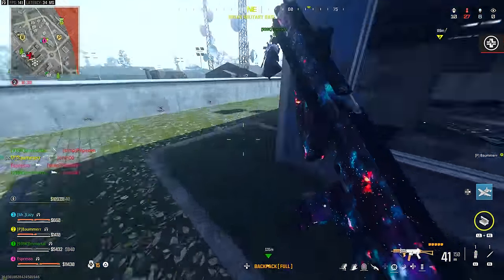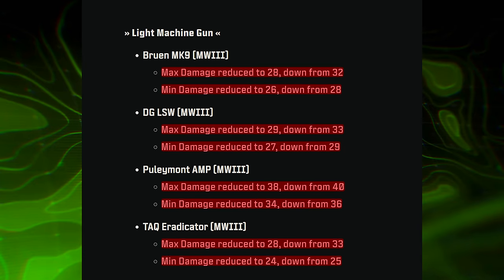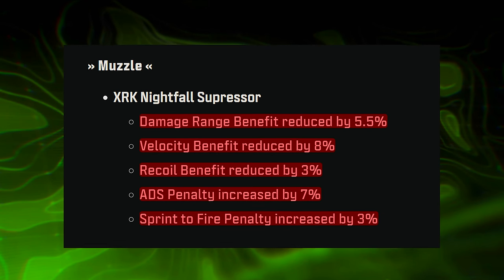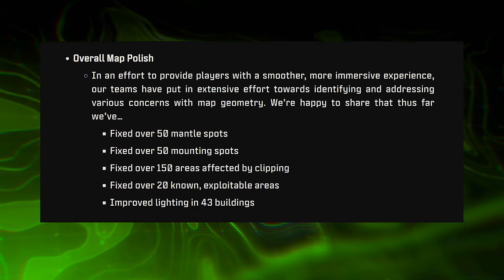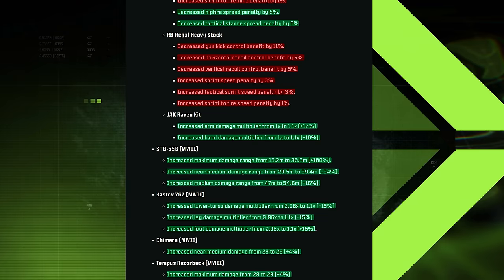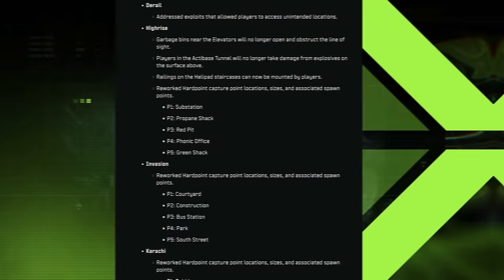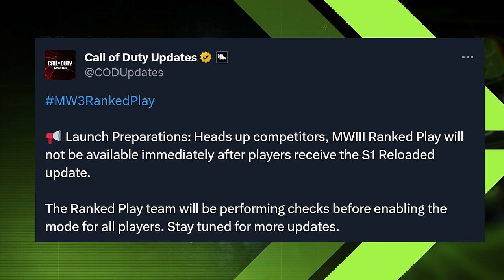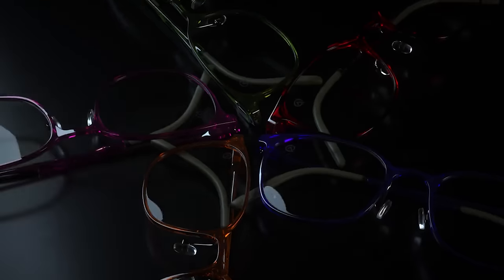Modern Warfare 3: The Season 1 Reloaded Update Changed These 64 Things... (MW3 Warzone Update 1.37)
Season 1 Reloaded is here for Modern Warfare 3 and Warzone and with it comes a lot of changes, new content and more in between so we're breaking down what you need to know in this one. Tons of weapon tuning (buffs and nerfs) across Warzone and Modern Warfare 3, new maps, modes, weapons and more and a ton of other things... We've got a lot to discuss in the 64 changes made to Modern Warfare 3 and Warzone with Season 1 Reloaded. For now, let's take a look at what update 1.37 did and the 64 things it changed for Modern Warfare 3 and Warzone. This is: Modern Warfare 3: The Season 1 Reloaded Update Changed These 64 Things... (MW3 Warzone Update 1.37)

00:00 - Intro
00:48 - The Warzone Weapon Tuning of Season 1 Reloaded
04:30 - Additional Warzone Changes in Season 1 Reloaded
06:15 - The TON of Modern Warfare 3 Weapon Tuning in Season 1 Reloaded
07:26 - The Additional Modern Warfare 3 Changes in Season 1 Reloaded
09:47 - Thanks for watching! Subscribe, like & comment!